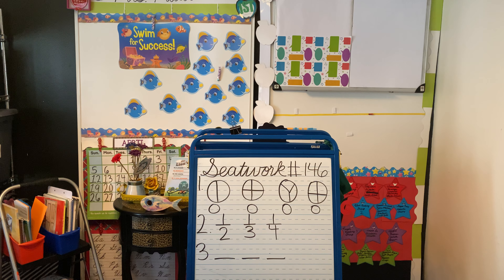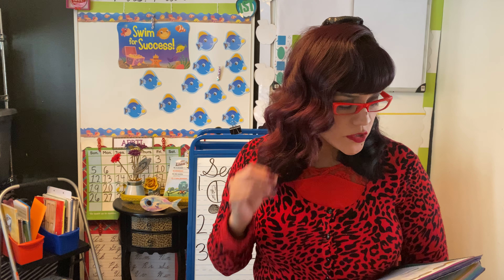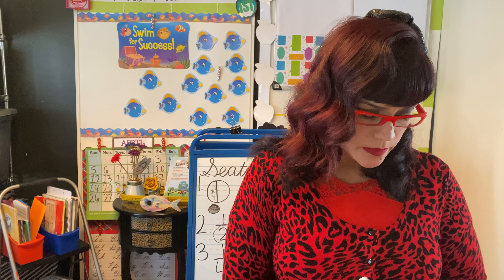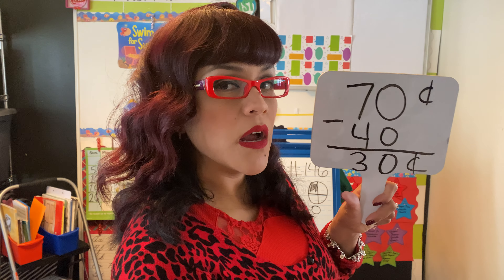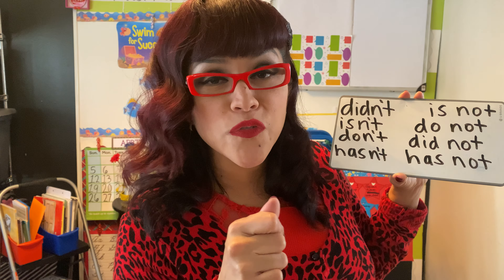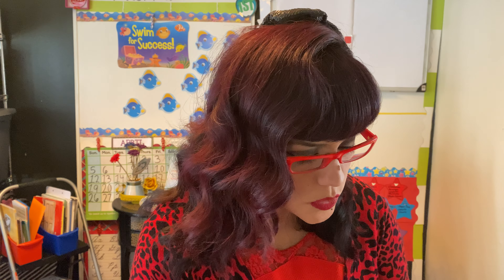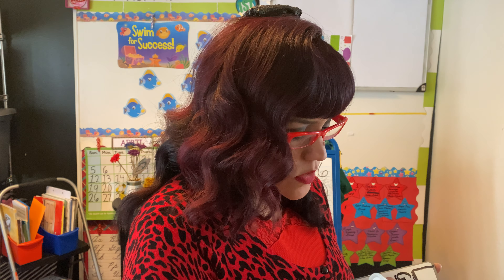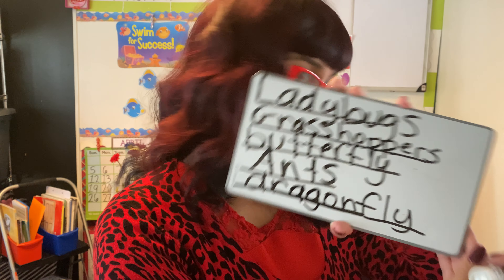T.R.C.S. Seat-work Lesson #146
Mrs.Matos 1st Grade Abeka Seat work